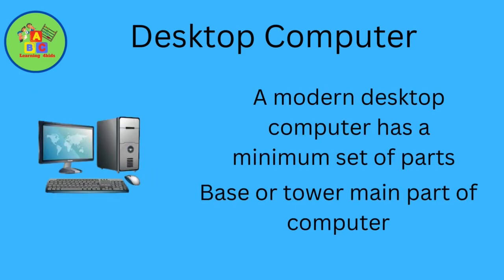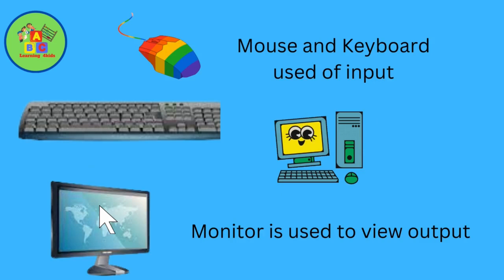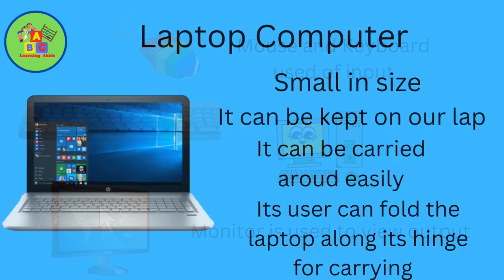TYPES OF COMPUTERS | DIFFERENT TYPES OF COMPUTERS FOR KIDS | TYPES OF COMPUTERS GRADE 1 AND 2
Today in this video we will learn about TYPES OF COMPUTERS | DIFFERENT TYPES OF COMPUTERS FOR KIDS | TYPES OF COMPUTERS GRADE 1 AND 2

Computers come
in many shapes
and sizes

Big in size
They kept on desk or table
They are most popular offices and home

A modern desktop computer has a minimum set of parts
Base or tower main part of computer

used of input
Monitor is used to view output

Small in size
It can be kept on our lap
It can be carried
aroud easily
Its user can fold the laptop along its hinge for carrying

It is personal mobile computer
It is used most of the time
by tapping finger or a stylus on a touch screen

It is bigger than Mobile phone but smaller than Laptop

Its functions are
Movies
Maps
Games
Play Music
websites

Smart phone is a
mobile phone
They work as a Computer but are mobile devices small enough to fit a user's hand

It lets you make
Phone calls
Messages
Store phone numbers

hit likes.